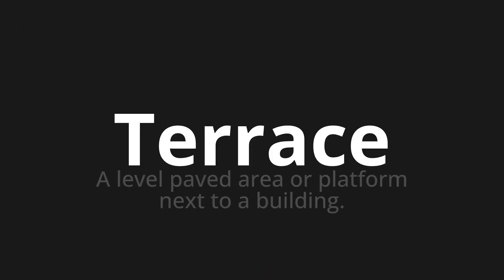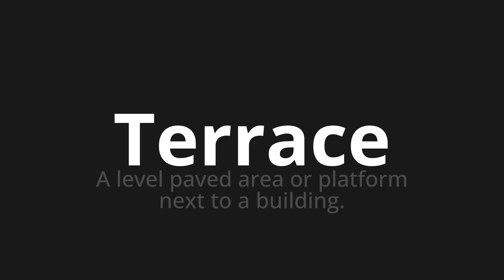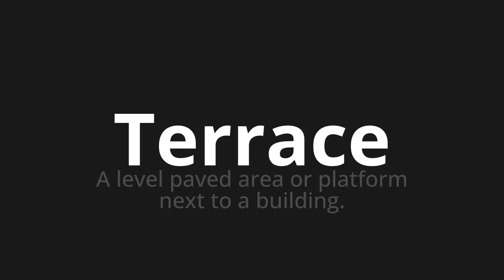How to pronounce Terrace